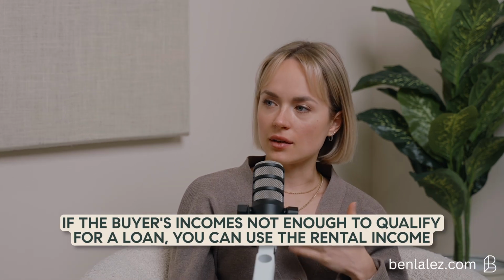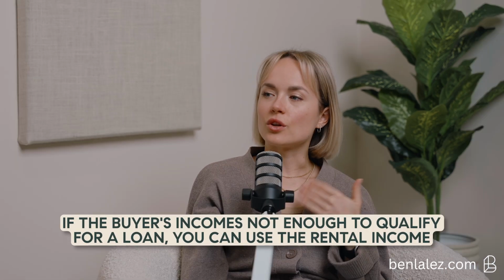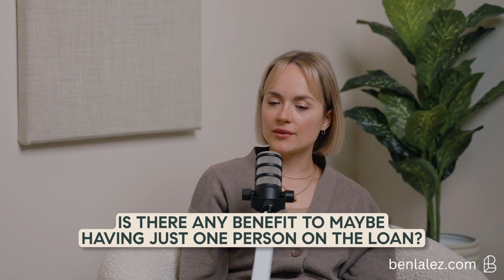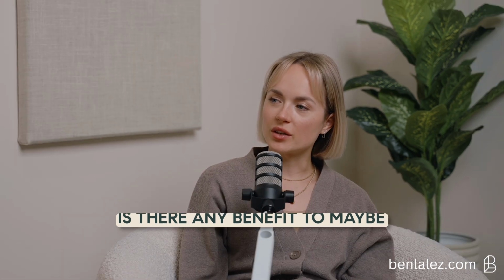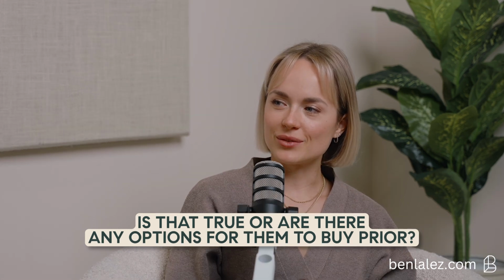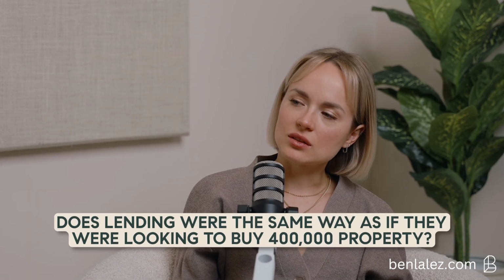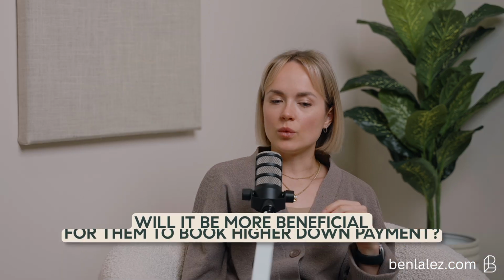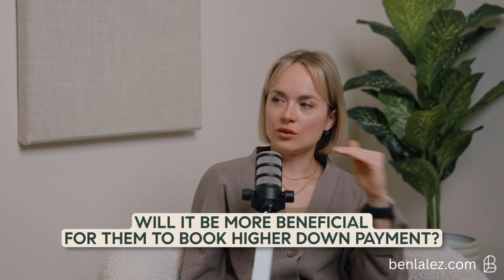You Should Know This Before You Shop for a Property! Anastasiia Hurtova and Scott Schneiderman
Are you looking to buy your first property in Chicagoland and not sure where to start? Listen to Anastasiia Hurtova with the Ben Lalez Team at Compass and Scott Schneiderman, SVP of Lending at CrossCountry Mortgage discuss all you need to know to succeed in today's tough real estate market.